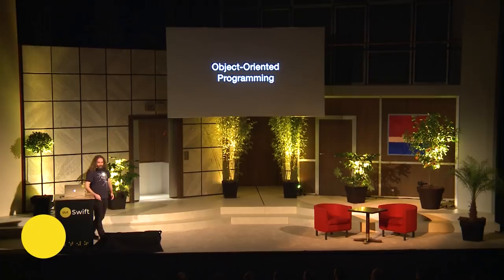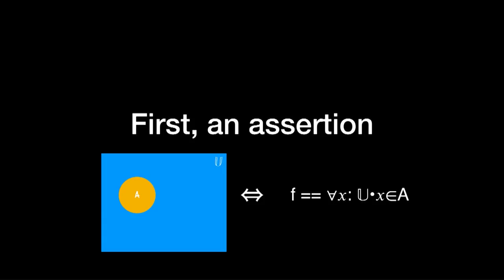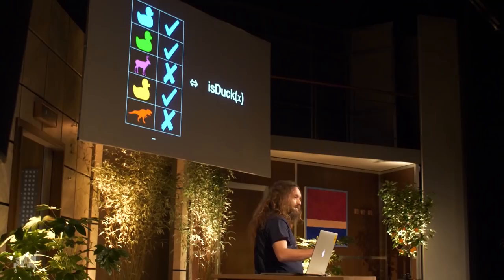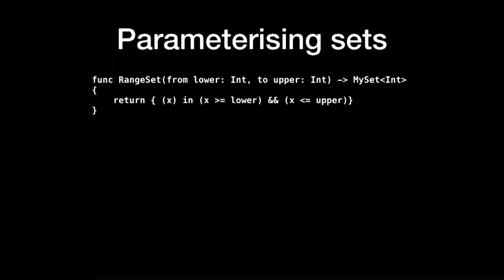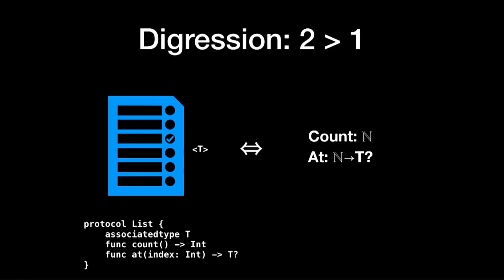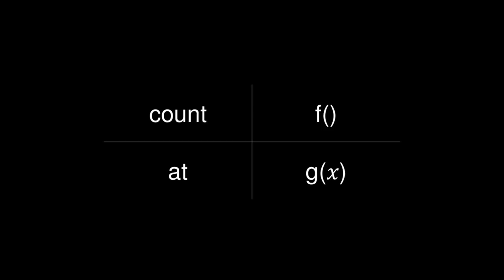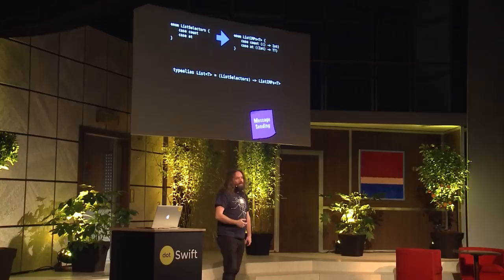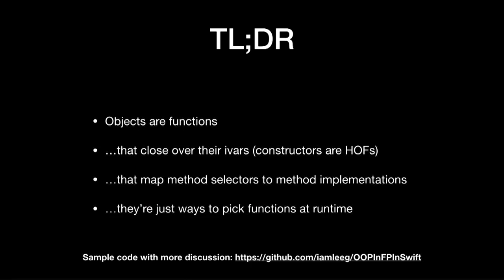dotSwift 2018 - Graham Lee - Object-Oriented Programming in Functional Programming in Swift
on January 29th in Paris.

Far from being mutually exclusive ways to write software, OOP and functional programming are two useful mental toolsets for designing software. Graham explores how the two are related to find out more about each.